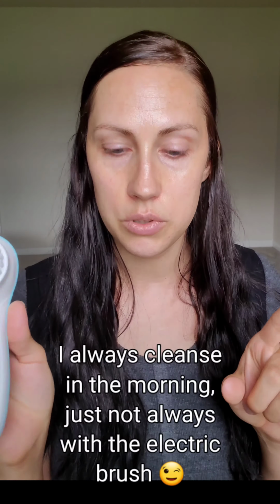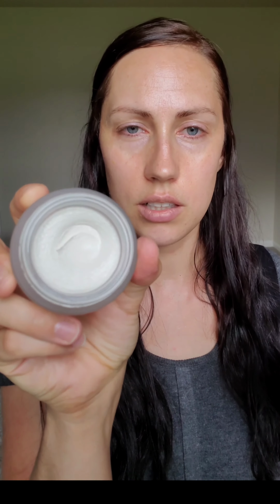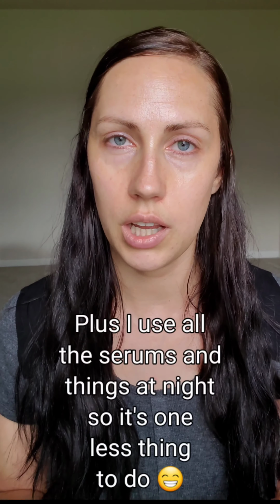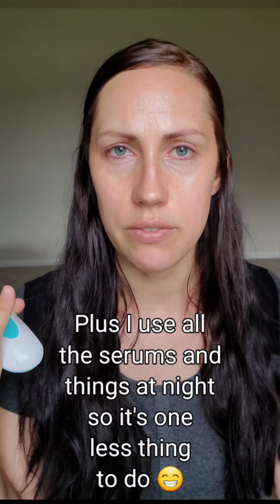Pre-makeup Skincare Routine | How-to Get Flawless Foundation | Younique Youology Skincare